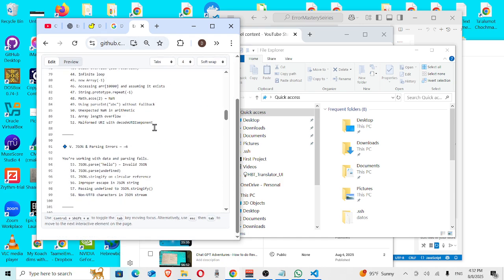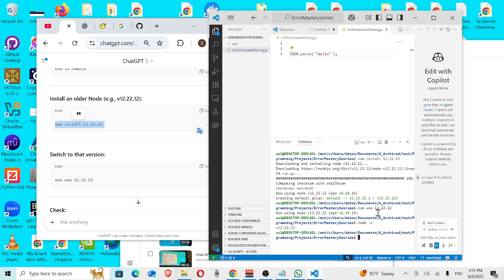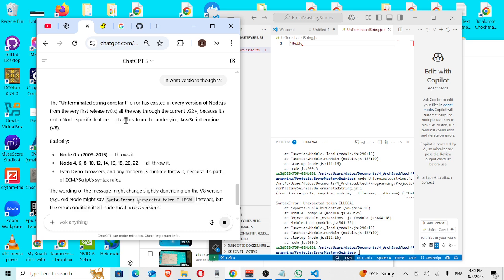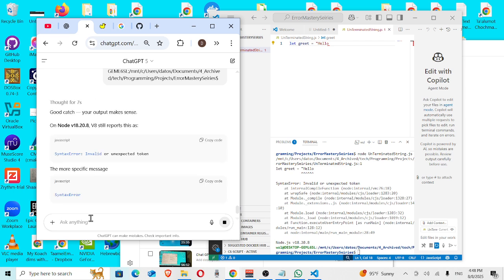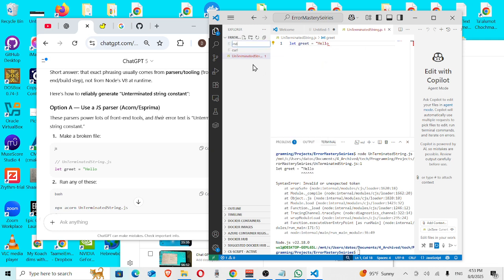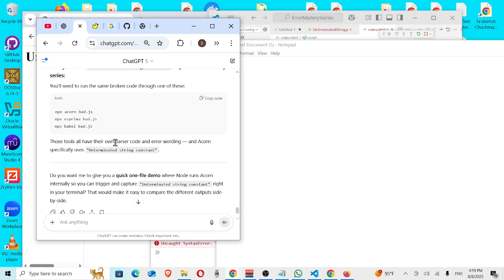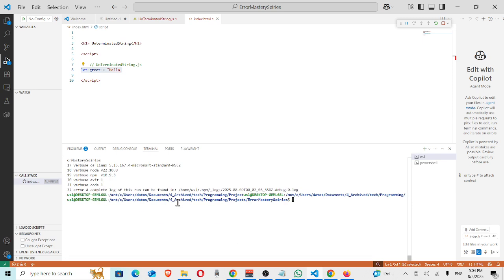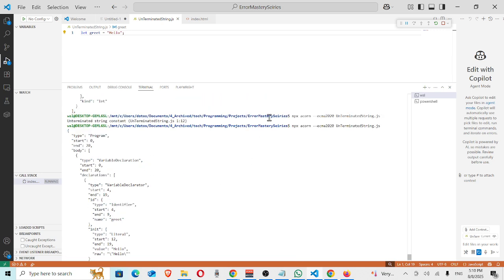Chat GPT Adventures - Error Mastery - RECREATING Unterminated String Constant Error 2/2 + FIX!!!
Here we were able to recreate the exact error of the Unterminated String Constant using a version of the Acorn parser and we were able to fix it thank G-d!